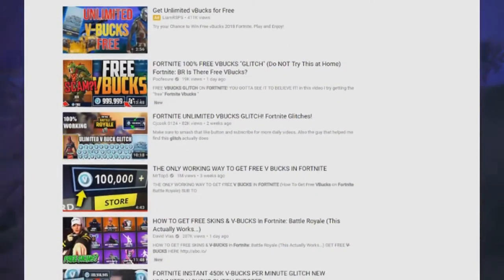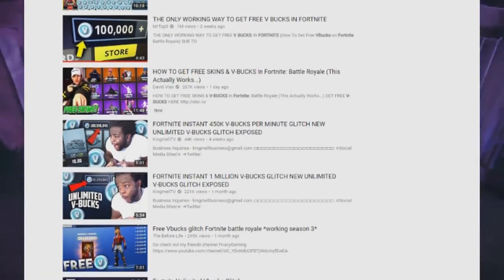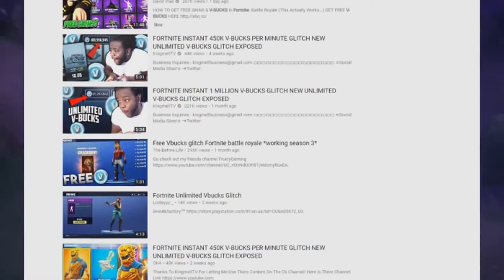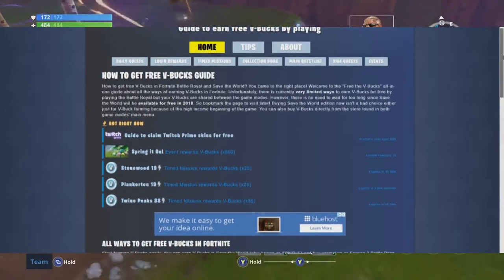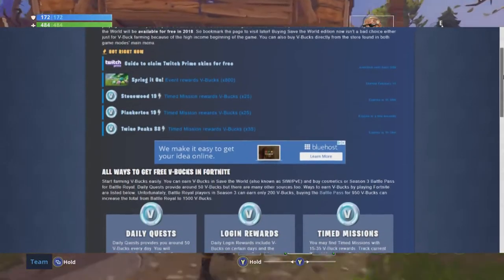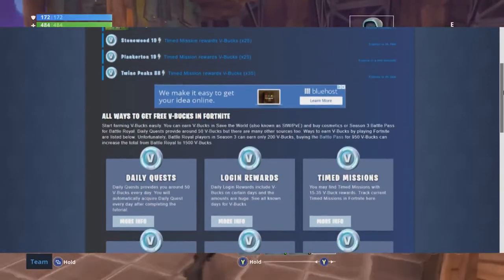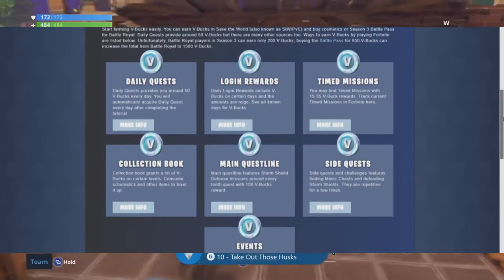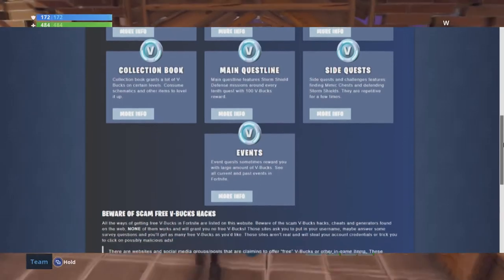HOW TO GET FREE V-BUCKS IN FORTNITE!